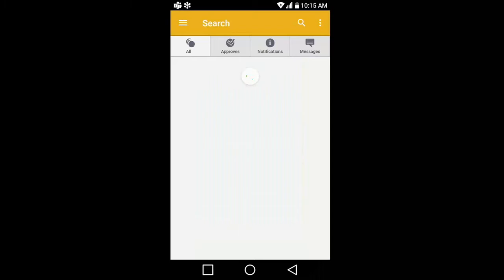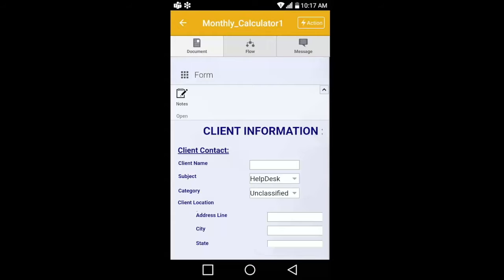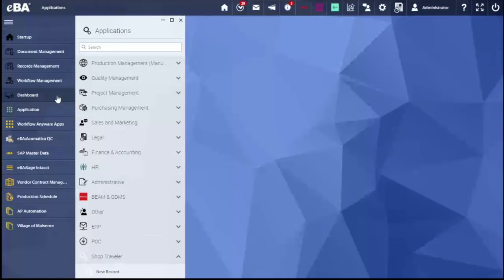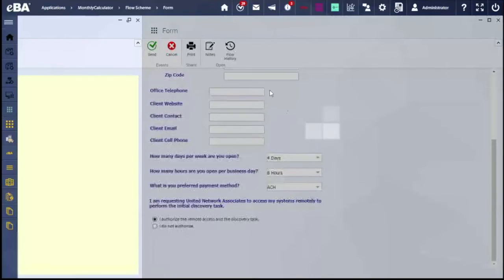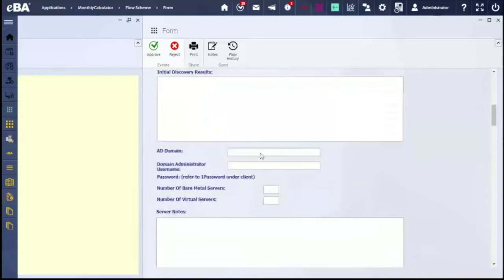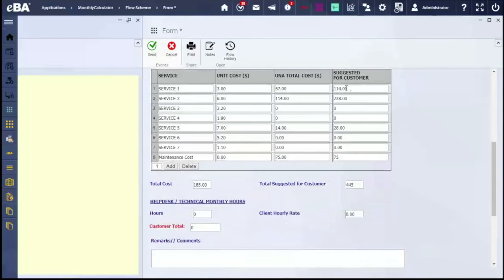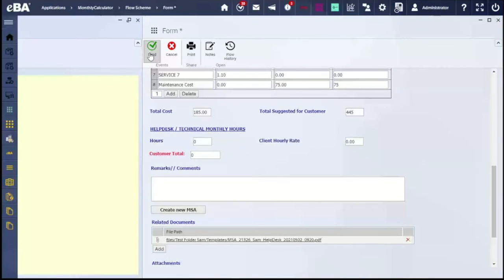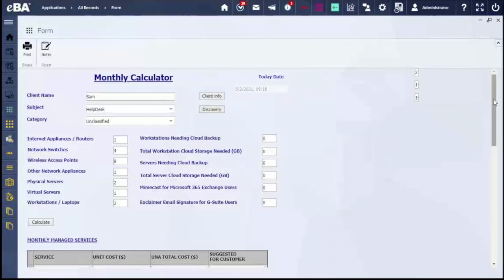YouTube eBA for New Customer Onboarding